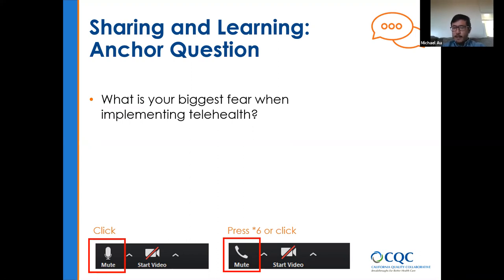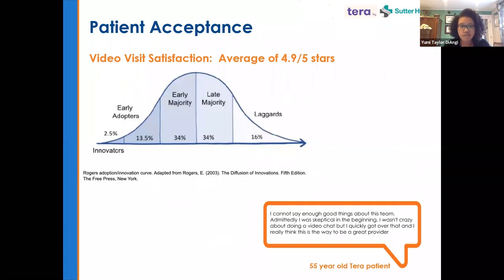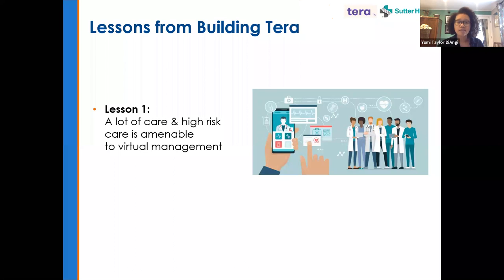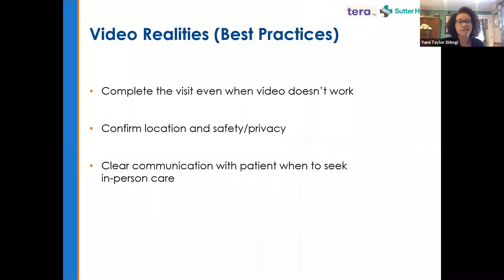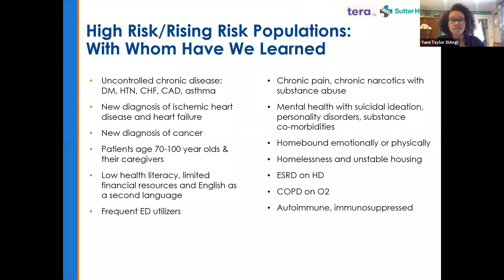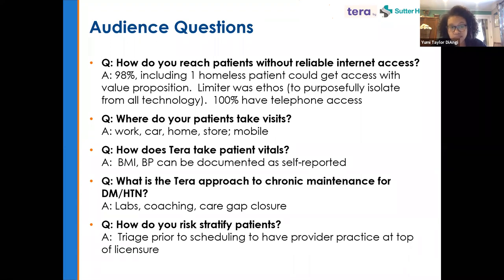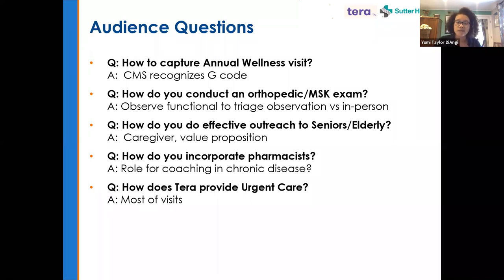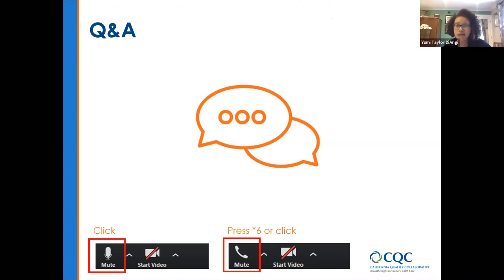COVID19: Caring for Patients Virtually - 04/30/2020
COVID19: Caring for Patients Virtually: Lessons from a Successful Virtual Primary Care Practice
We were joined by Dr. Yumi Taylor, Linette Fung, and Robert Scrase of Tera by Sutter Health. Tera delivers high-quality, patient-centered care, 95% virtually!